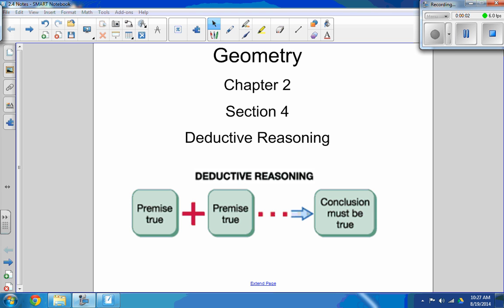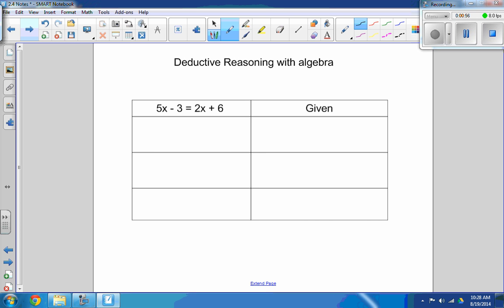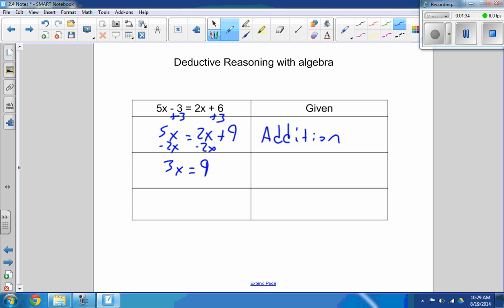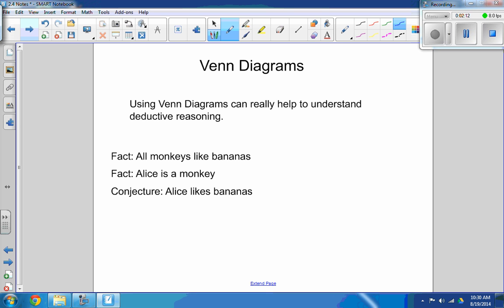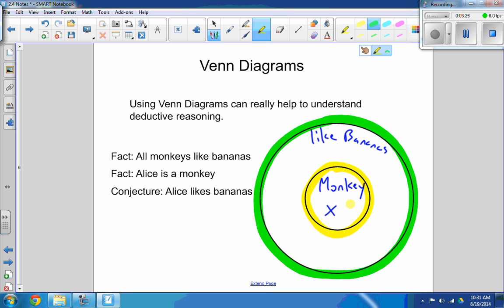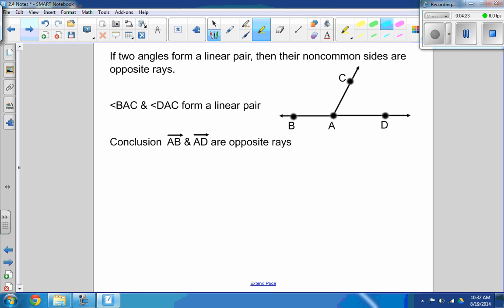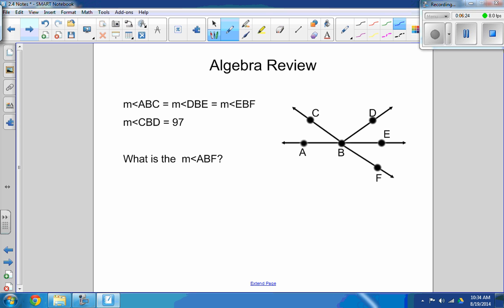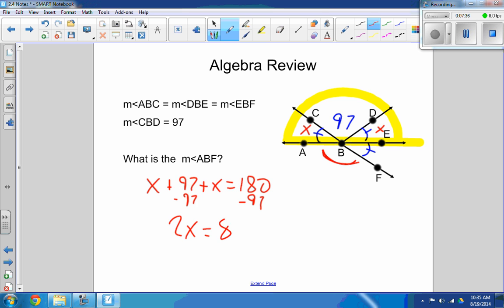Notes 2.4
Chapter 2, section 4: Deductive Reasoning